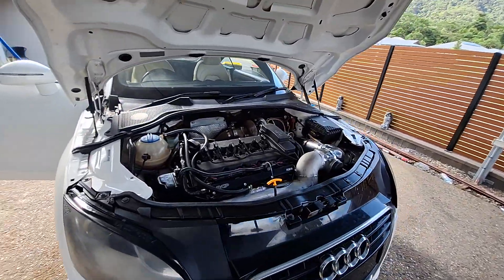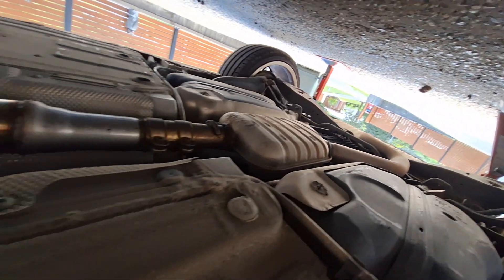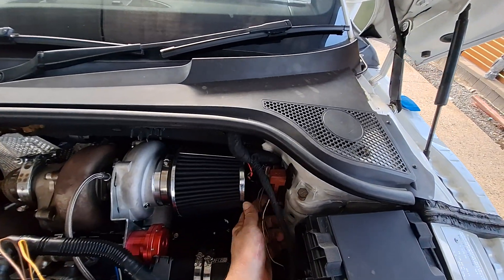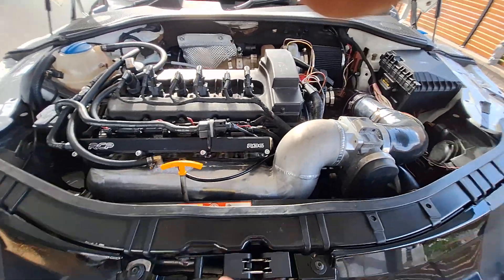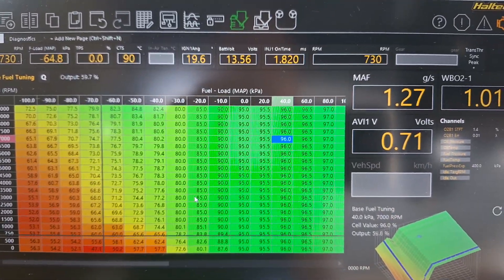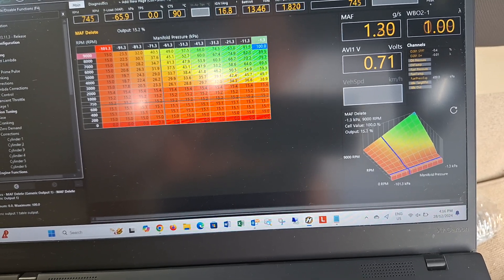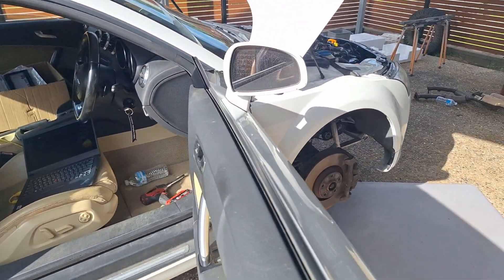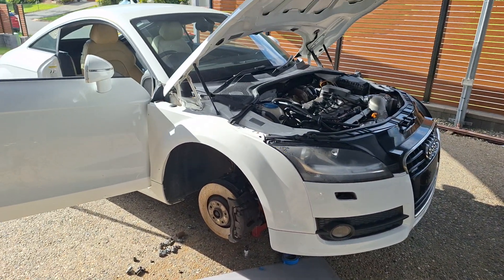Audi TT VR6 TURBO 3.4lt Update Diary - Almost done. (Part8)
A lot was completed in this update.
Turbo downpipe with sensor port.
3" exhaust finished.
A lot more wiring changes were made.  I did a lot of tidy up and re-wrapped the loom.
I also purchased cool little circuit from Ebay called a PWM to analogue voltage converter, to fool the OEM ECU MAF sensor input to keep the check engine light away.

Last of all was the all important check of the engine timing.  I located TDC for all cylinders, 1+6, 2+5, and 3+4.  Marks for the true center for TDC were made for each cylinder.  I then tested all cylinders with a strobe to confirm nothing unusual was happening with the timing, as a result of running a 2.8 crankshaft in an R36 engine.

The car is now ready for some street tuning.